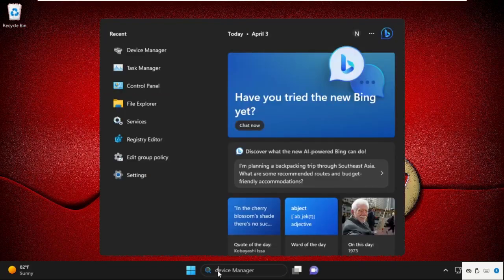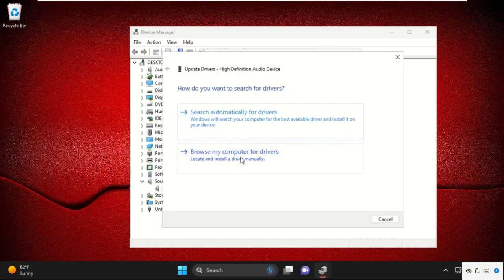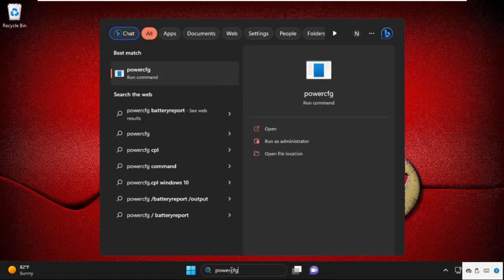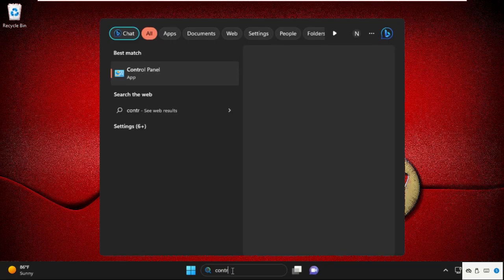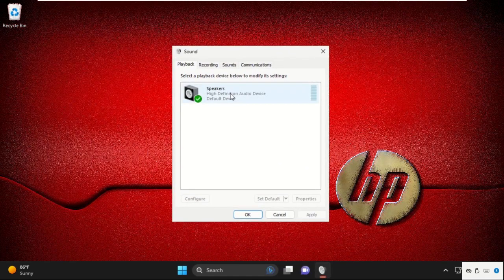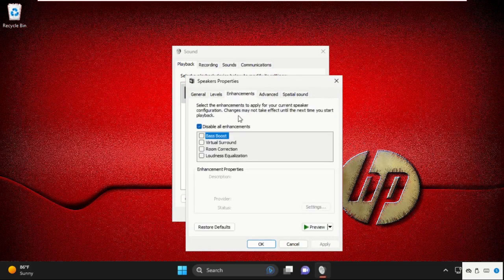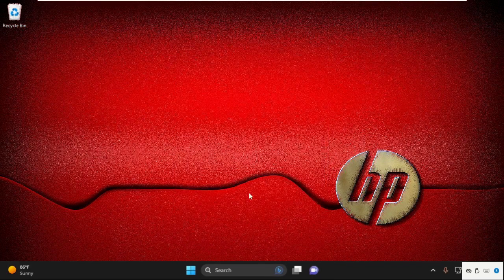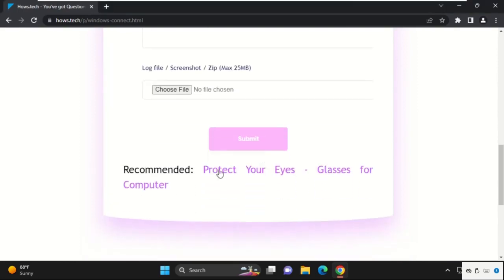How to Fix Audio Crackling in HP Laptop Windows 11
This video will show you How to Fix Audio Crackling Windows 11.
The majority of the time, incorrectly set sound enhancements are to blame for headphones on a Windows system emitting crackling, muffled, or distorted audio. Incompatible hardware or outdated or flawed audio drivers are additional variables that can contribute to these issues.

Verify that the wire of your headphones isn't ripped or otherwise damaged in a manner that could cause a problem.